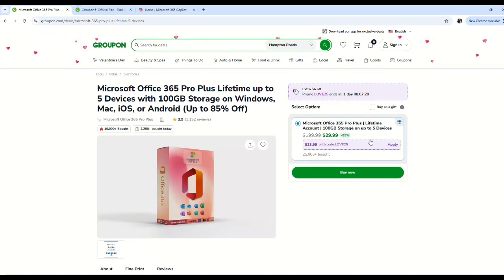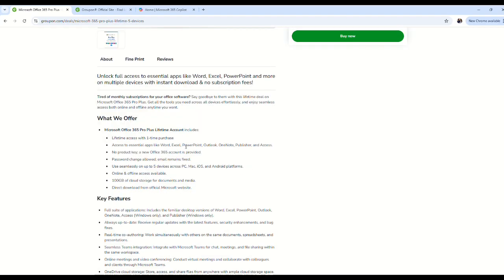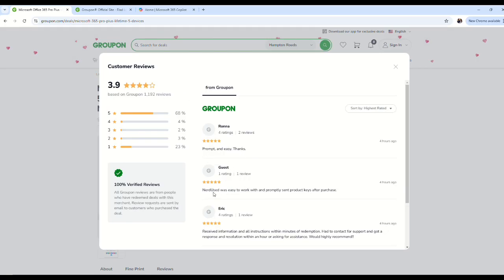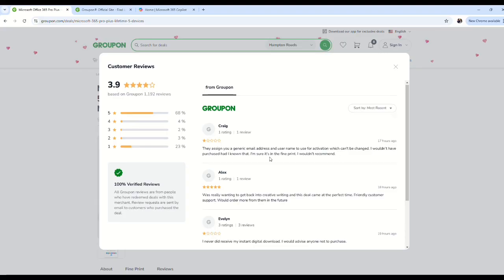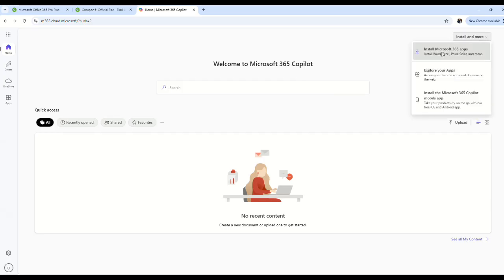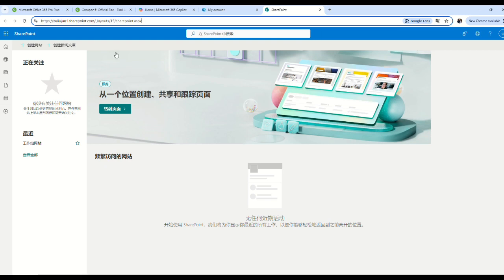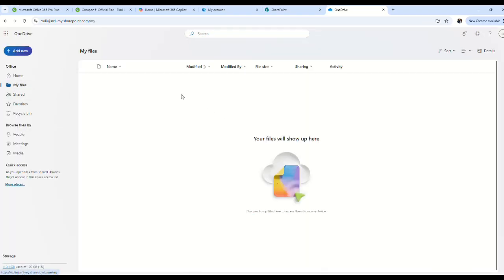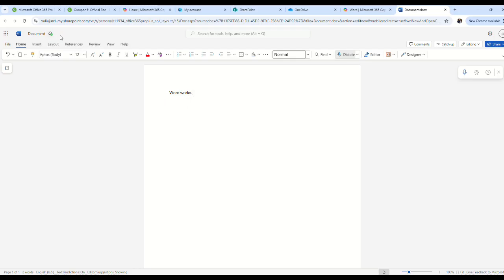Groupon for Microsoft Office 365 Pro Plus Lifetime - Review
Review of the Groupon for a lifetime subscription for Microsoft Office 365 Pro Plus. Scam or legit?

This company, NerdUsed, is selling a "Lifetime" Microsoft Office 365 Pro Plus subscription with 100GB storage via Groupon. This video will go through the Groupon offer details and why (or rather why not) to purchase this. Is this legal? Are there security risks? Is it legit or is it a scam?